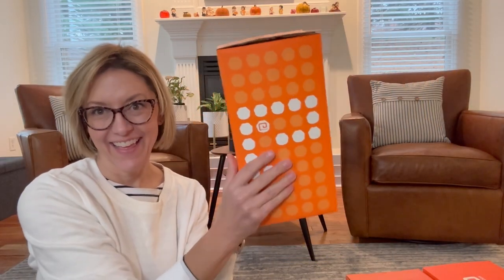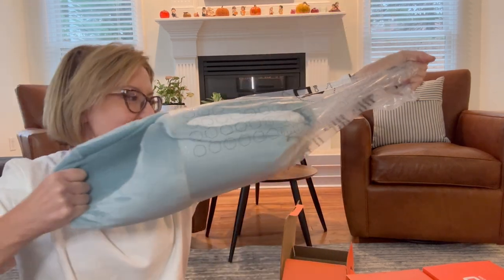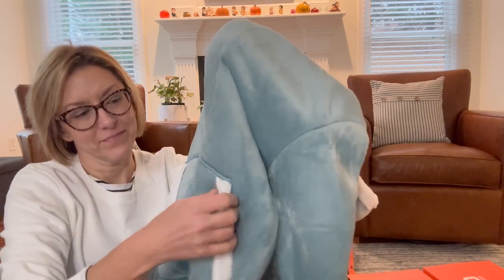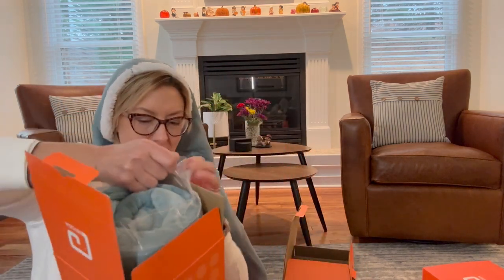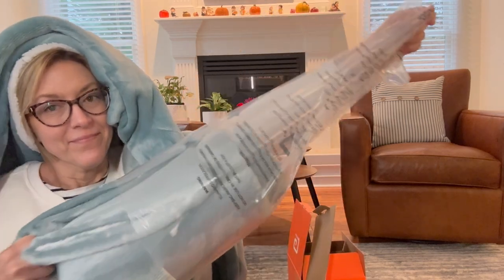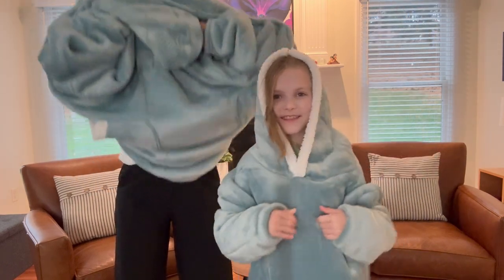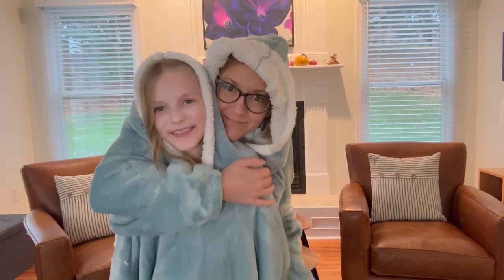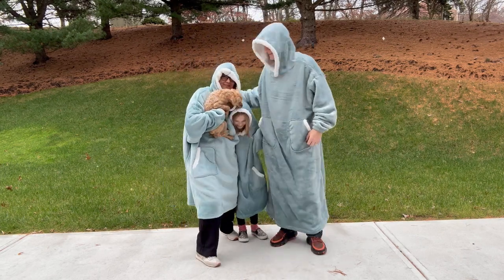fun twist of holiday PJs - cozy wearable hooded blankets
EHEYCIGA Wearable Blanket for Women Men and Kids, Reversible Ultra Soft Plush Fuzzy Warm Wearable Blanket